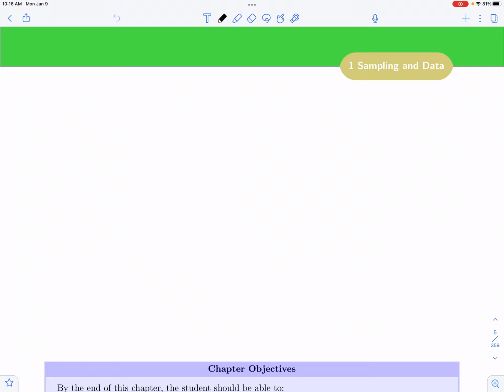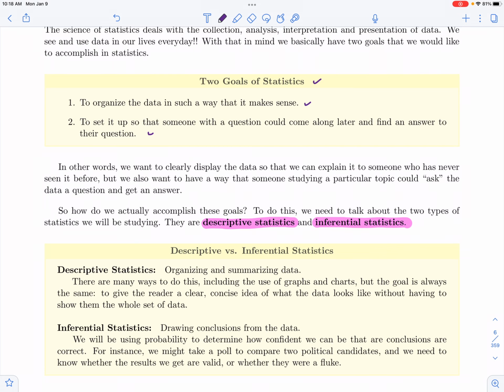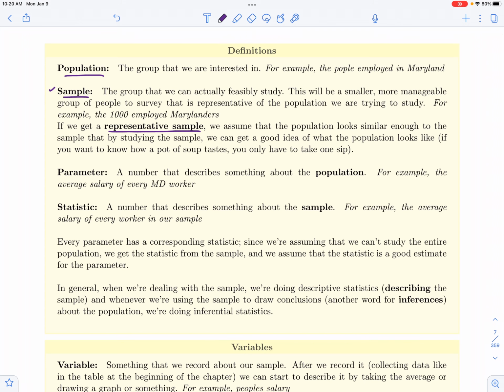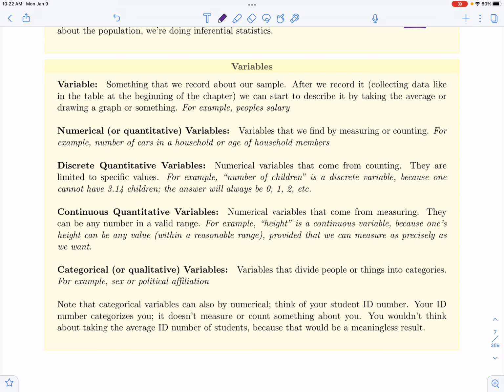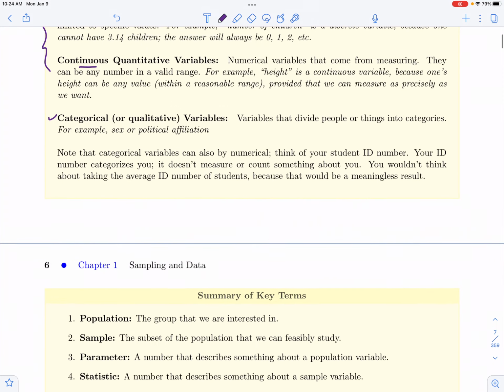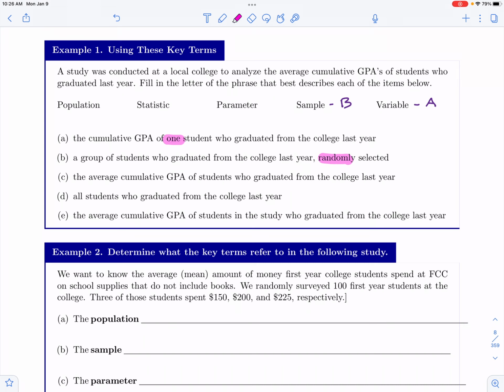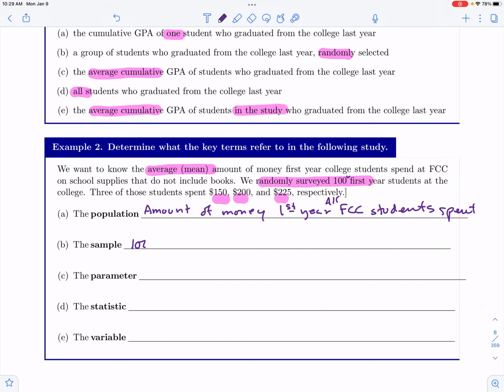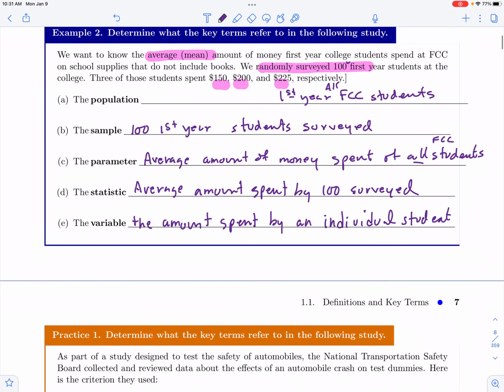1.1 Definitions and Key Terms